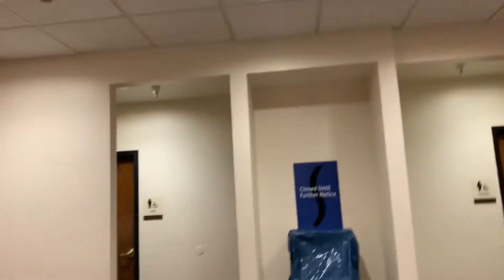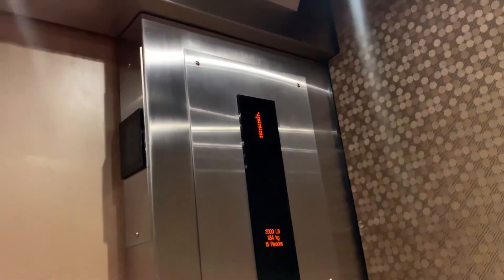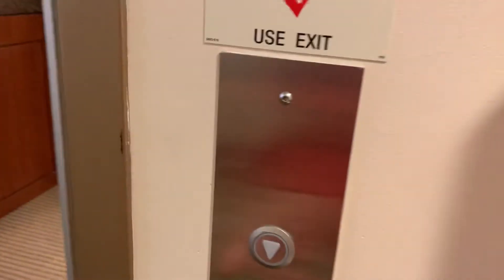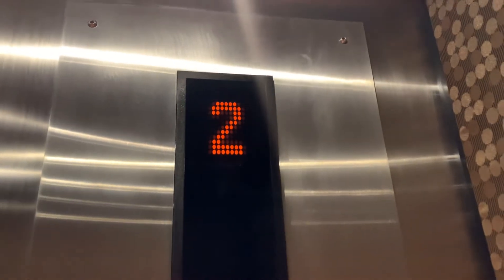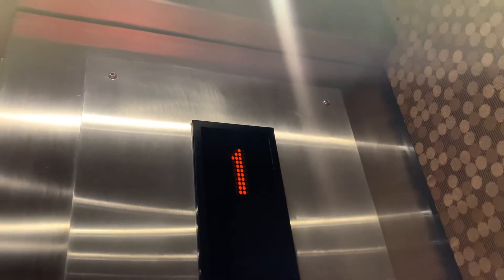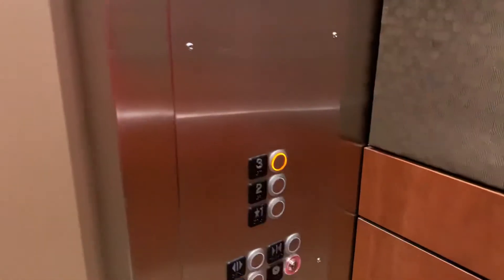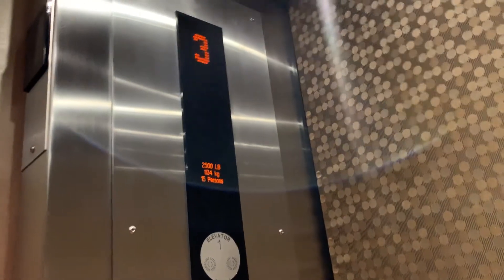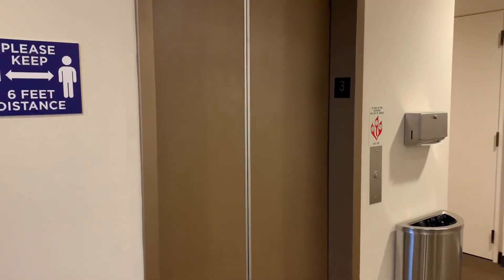EPIC MOTOR 1981 US/KONE Hydraulic Elevator at 4000 Kruse Way Place Building 2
(November 9, 2020) Lake Oswego, Oregon. This was a US Elevator from 1981 but it got Modded by KONE with KSS 500 on it. It has an EPIC MOTOR!!
Installed: 1981
Modded: Early to Mid 2010's